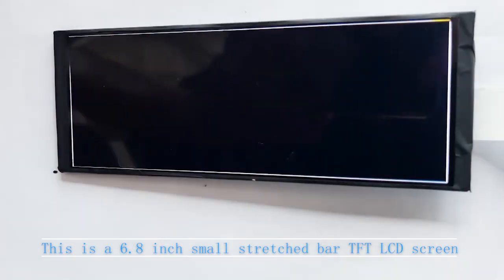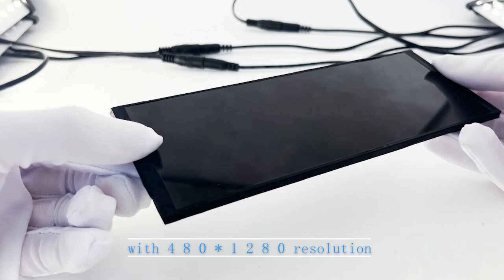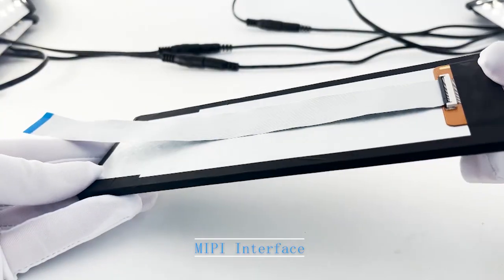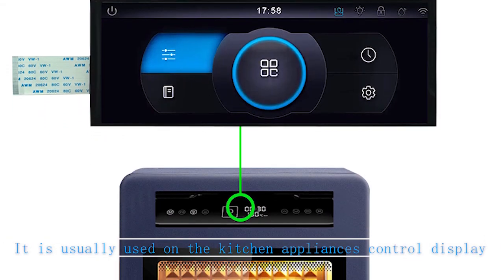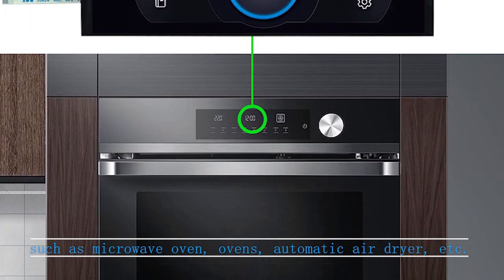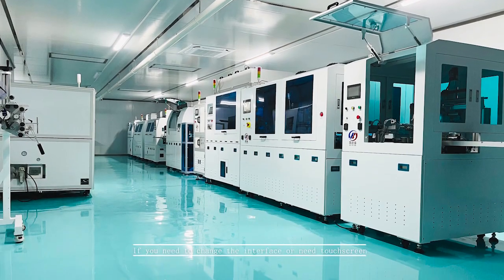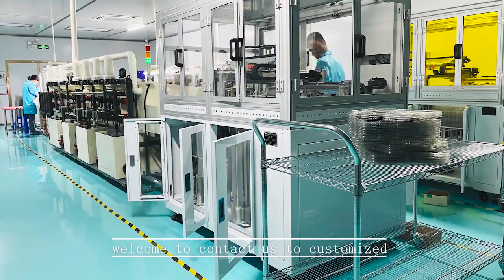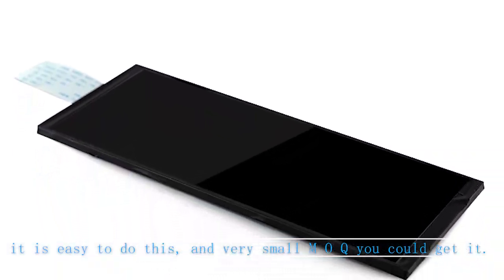6 8 inch lcd module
Rjoytek 6.8 inch tft lcd display module for microwave ovens.